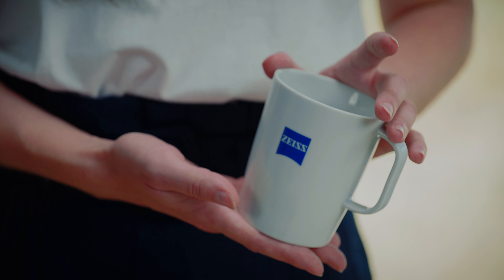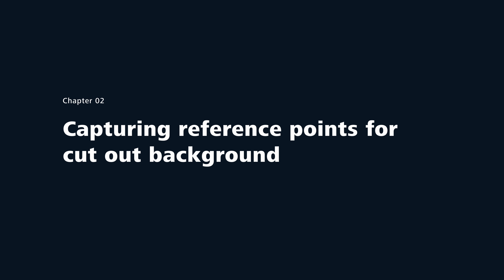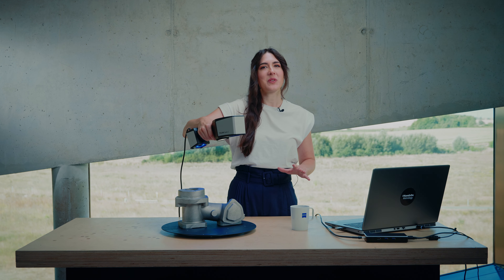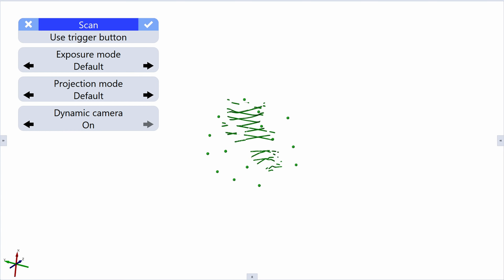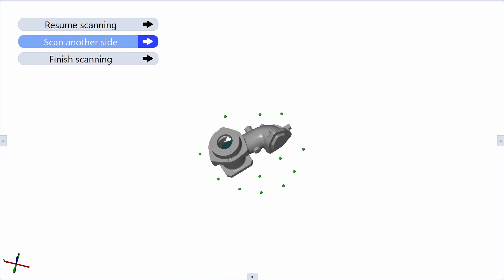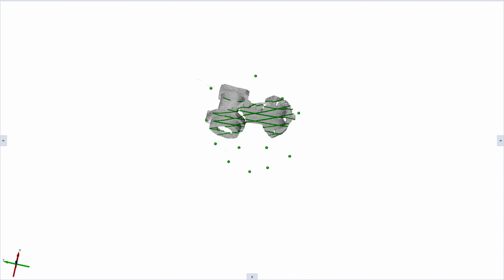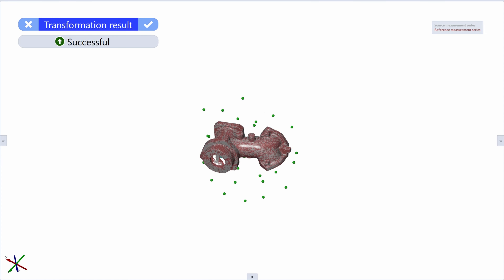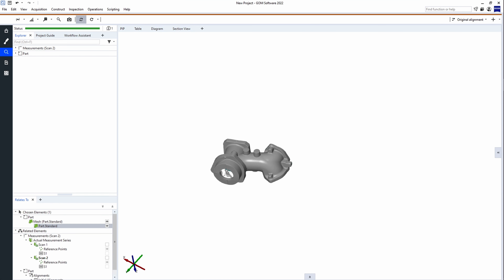ZEISS T-SCAN hawk 2: Scanning without reference points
You are scanning a lot of 3D geometries? Then go ahead and try the scanning strategy Aysel presents in this Getting Started: Scanning without any reference points. Just select the right scanning template in the software, define the background plane and start your 3D scan. All functions shown are available in the current software version.

Do you want to find out more about ZEISS T-SCAN hawk 2?